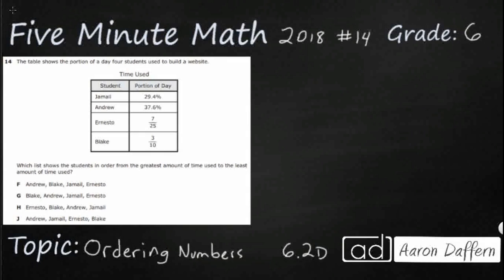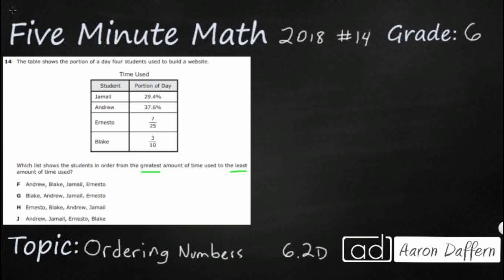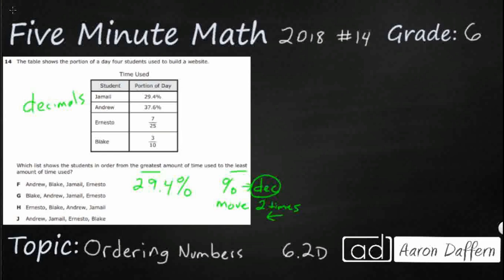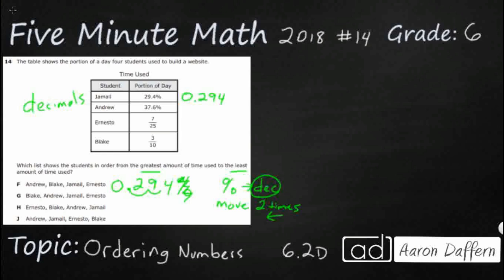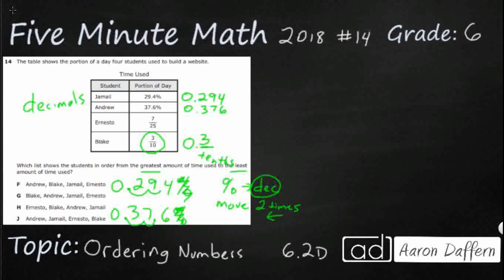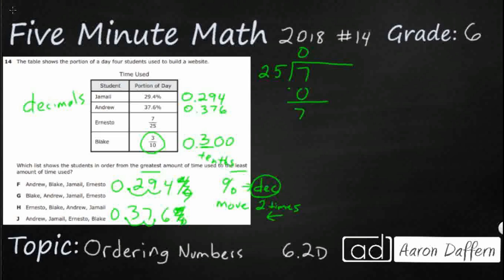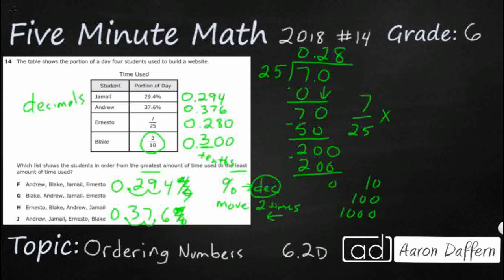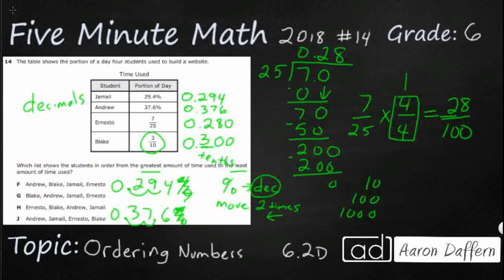6th Grade STAAR Practice Ordering Numbers (6.2D - #5)